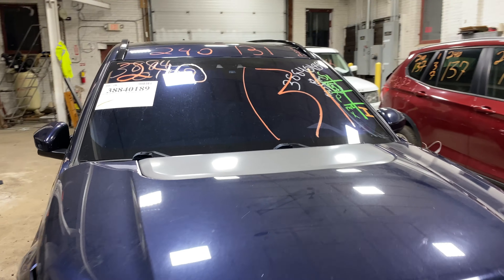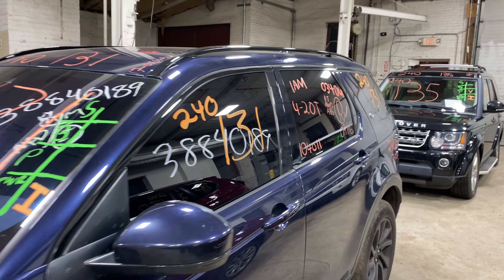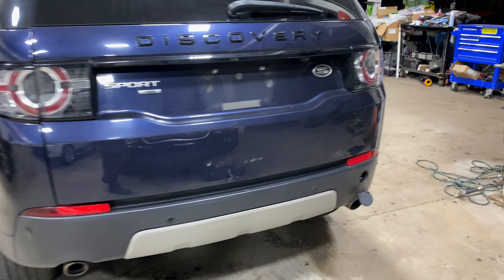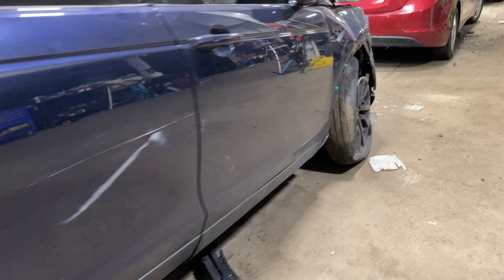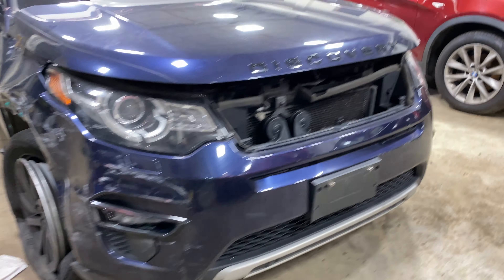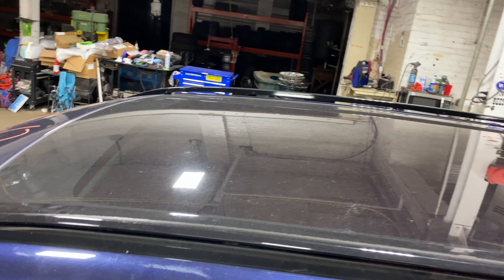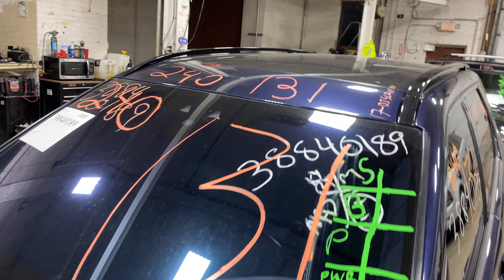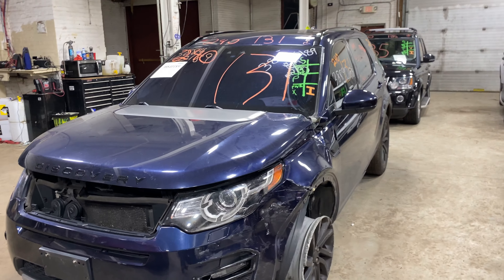Parting out a 2017 Land Rover Discovery Sport parts car - 240131 - Tom's Foreign Auto Parts